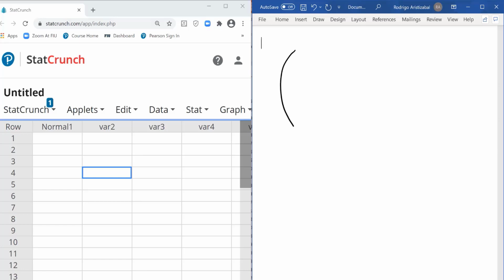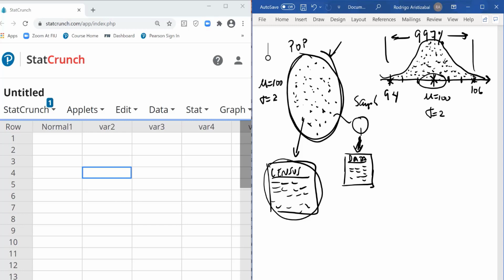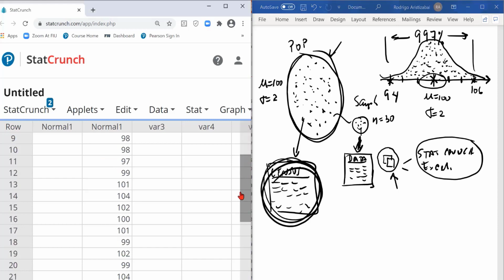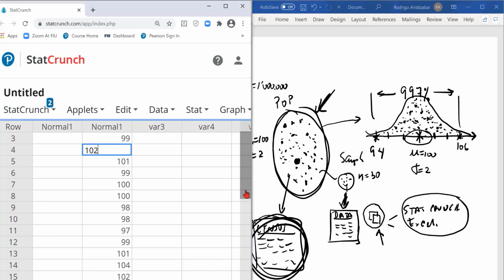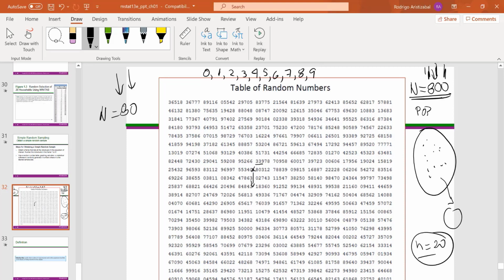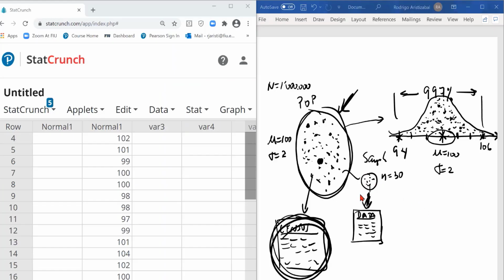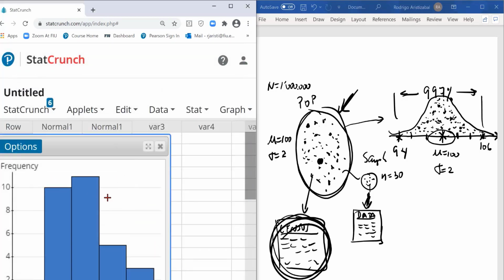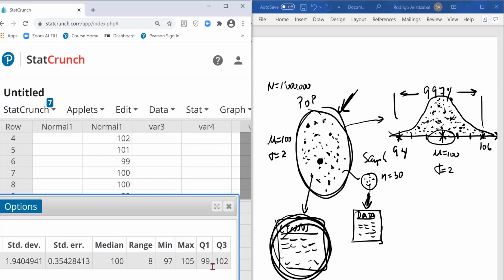SIMULATION, RANDOM NUMBERS AND SIMPLE RANDOM SAMPLE